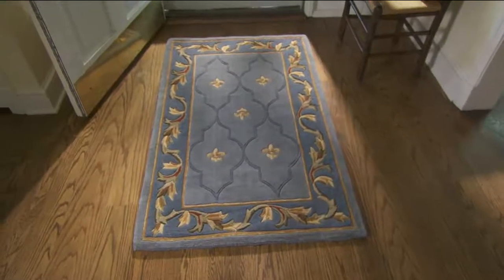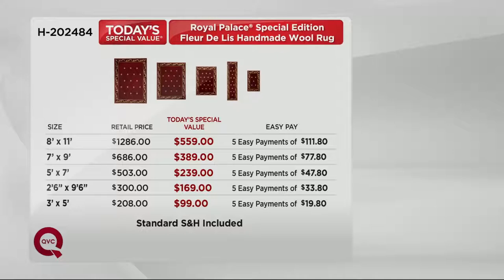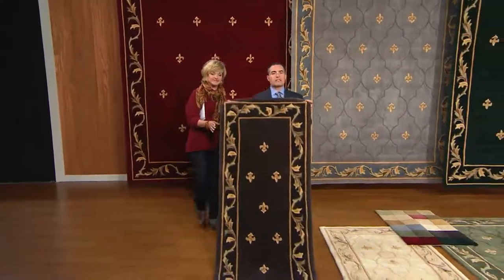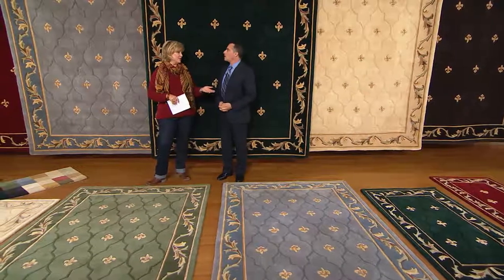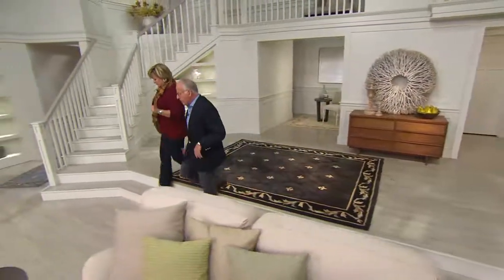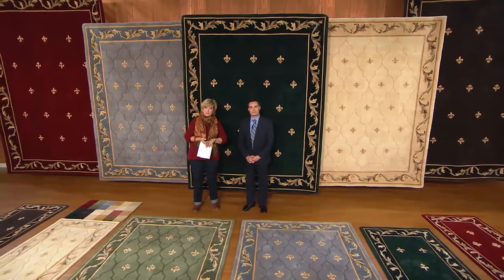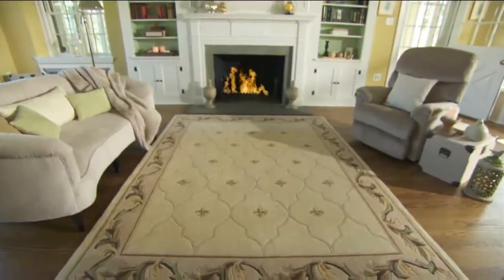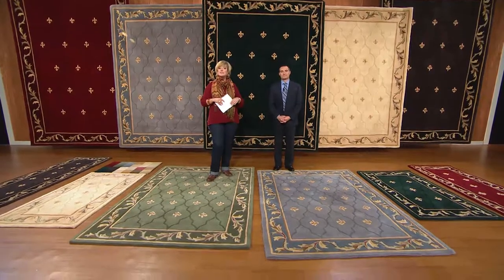Royal Palace Special Edition Fleur De Lis 3' x 5' Wool Rug with Carolyn Gracie